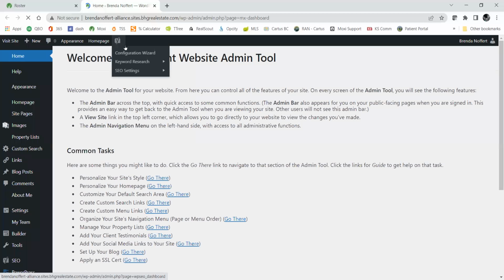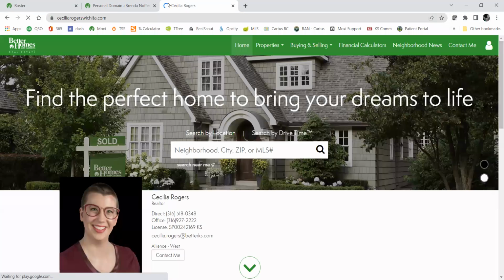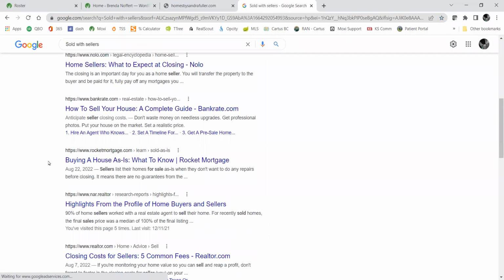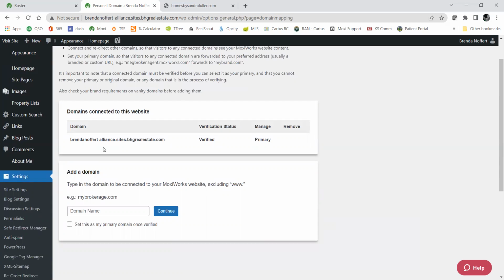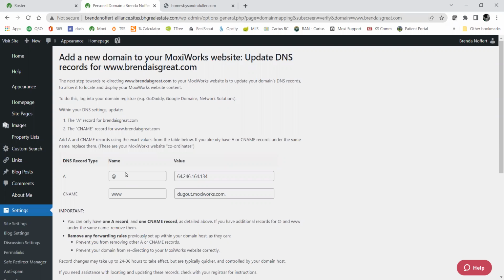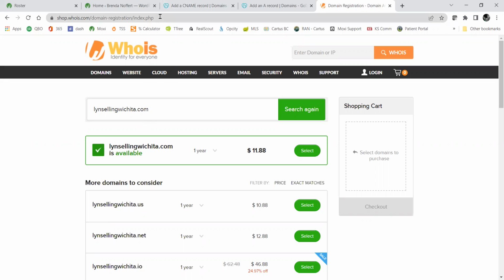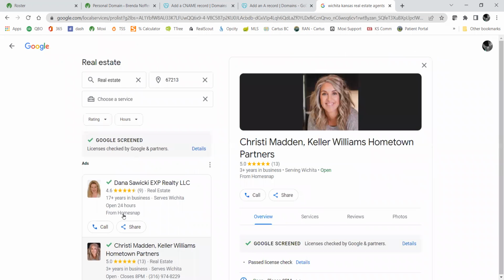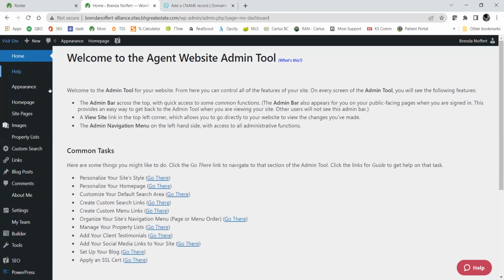Turn on Site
How to turn on Vanity Domain for your website